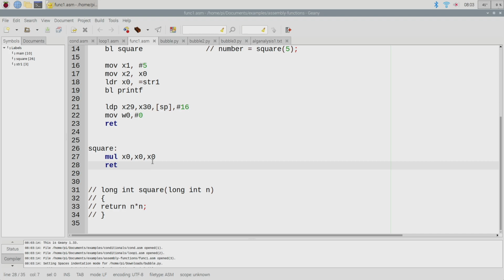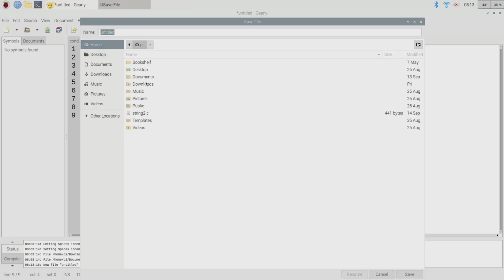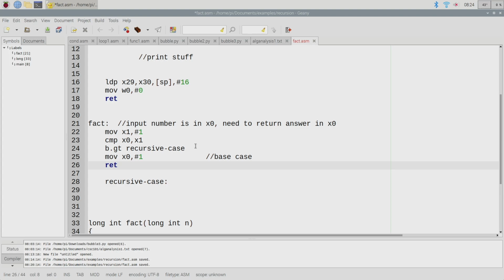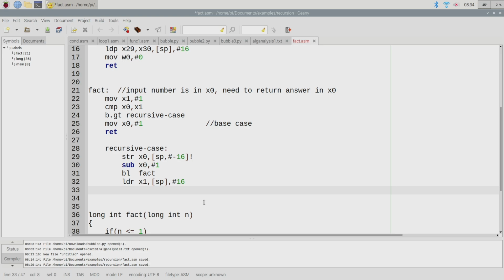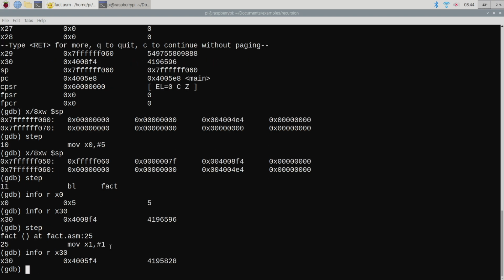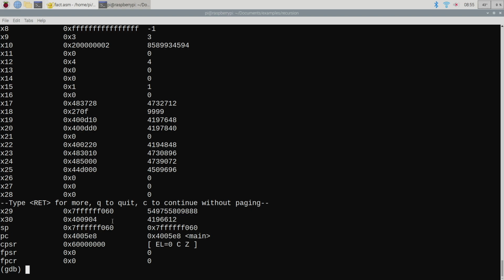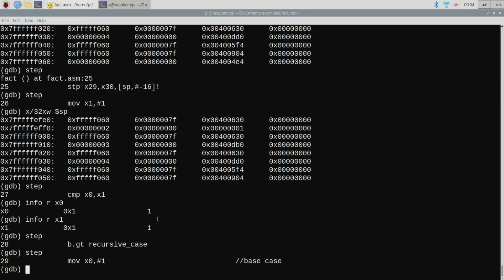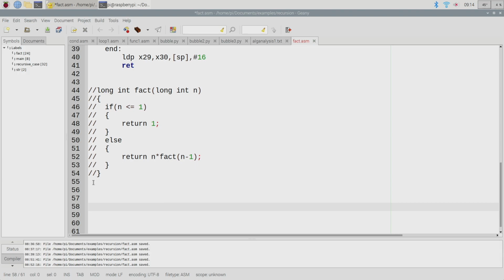CSC241: 4 November, Recursion in Assembly